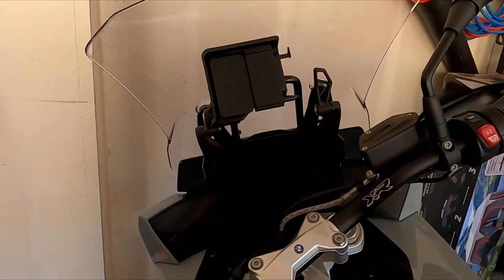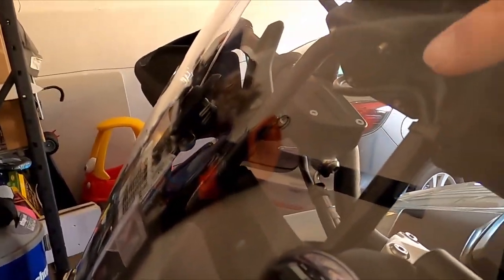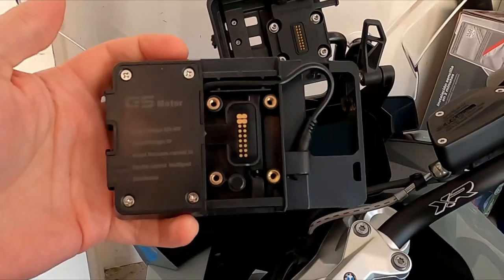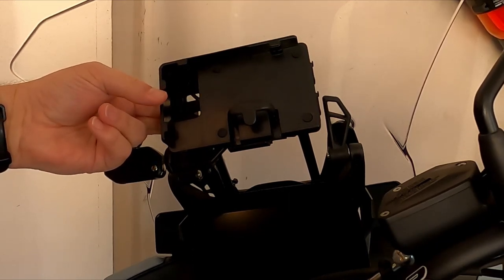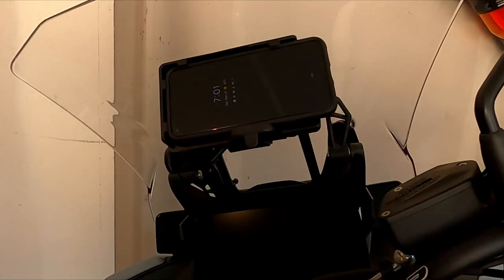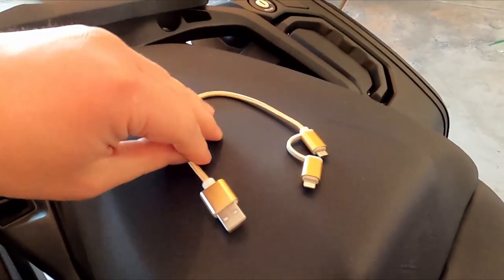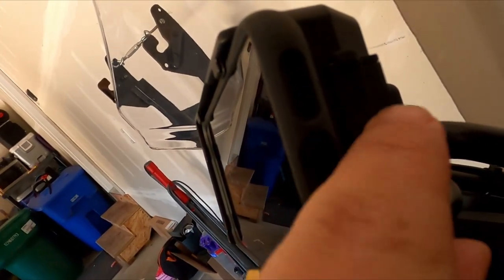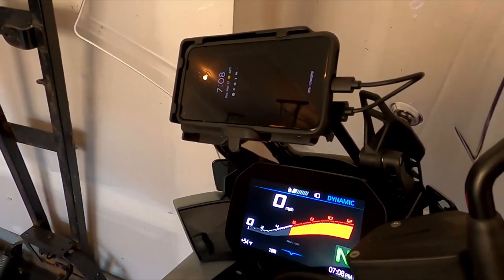Mount Phone In GPS Cradle On BMW S1000XR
How to mount a phone in the GPS cradle on a BMW Motorcycle

Parts Shown:
Phone Mount
USB C Cable

Equipment Used:
GoPro Hero8
GoPro Shorty
SanDisk MicroSD Card